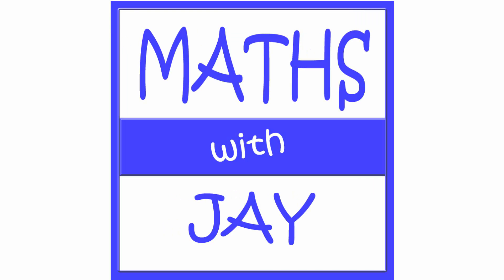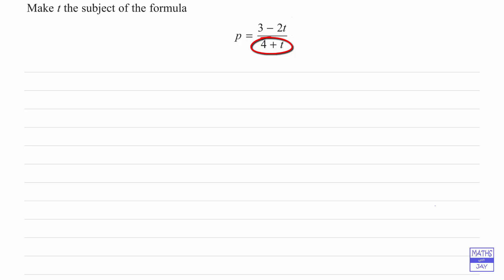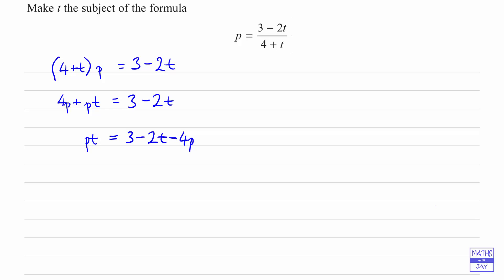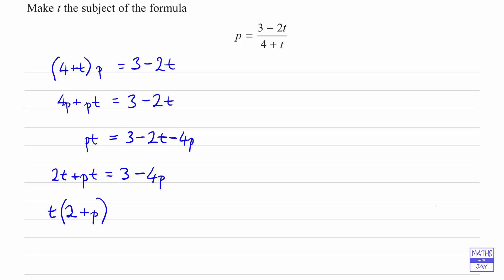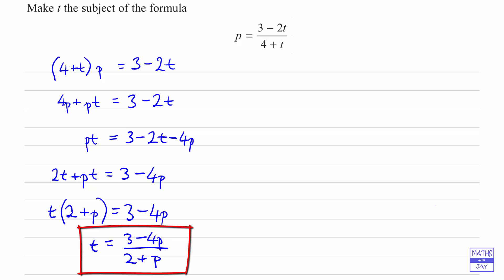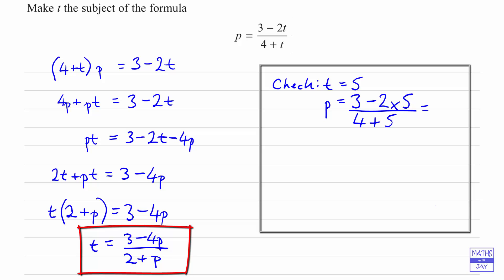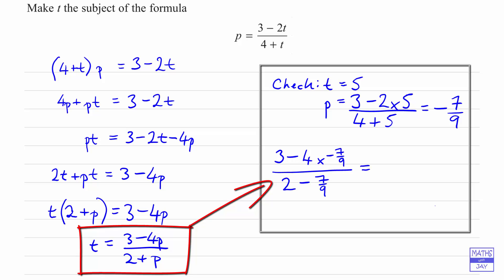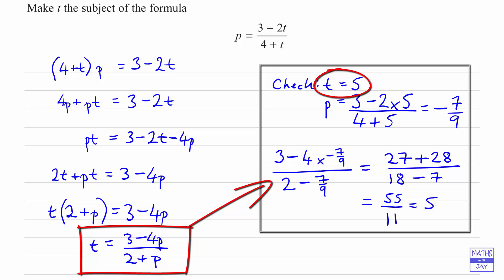Rearrange Formula: Make t the Subject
Edexcel GCSE Grade 6 exam question answered: November 2012 1H Question 24. The subject appears twice in a fraction: p = (3-2t)/(4+t), so we need to factorise.